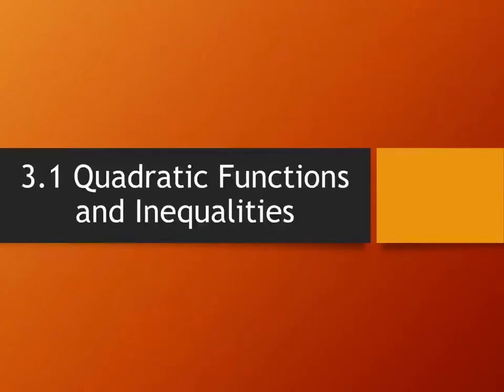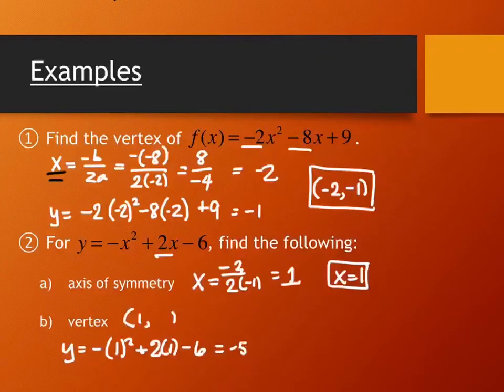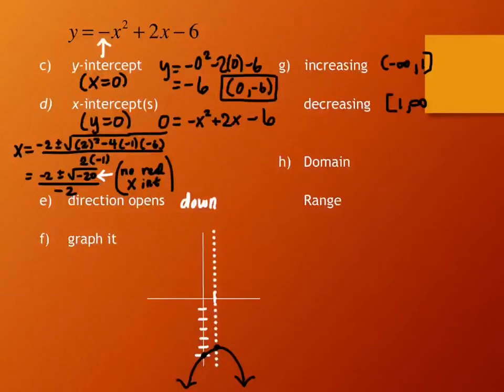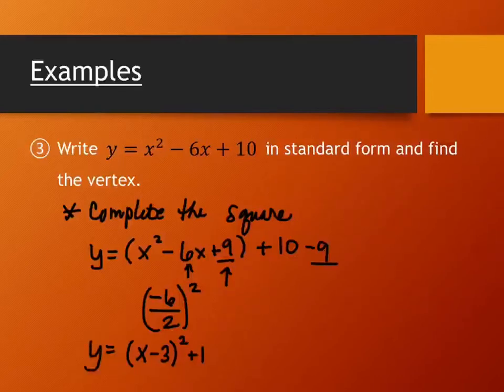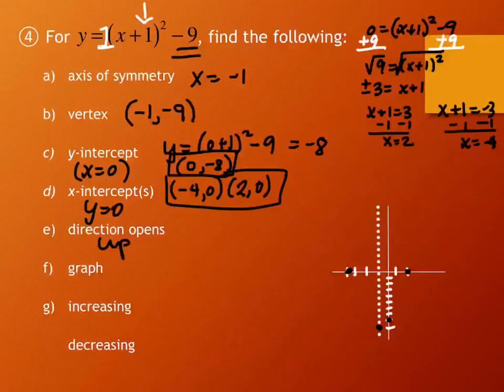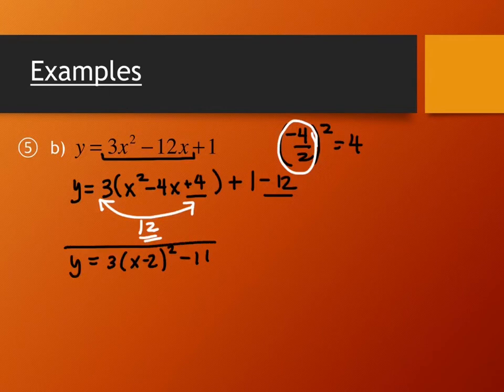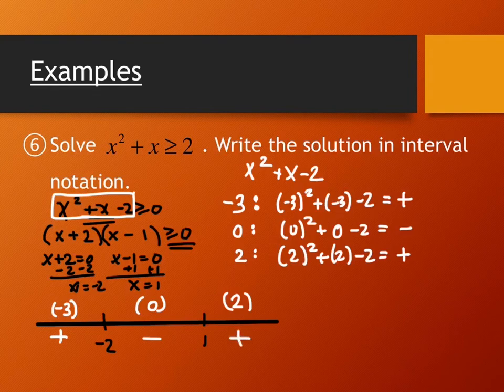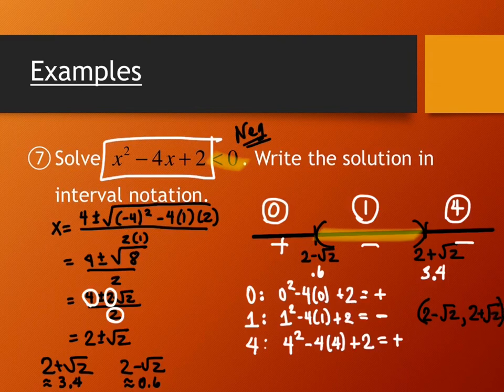3.1 Quadratic Functions and Inequalities